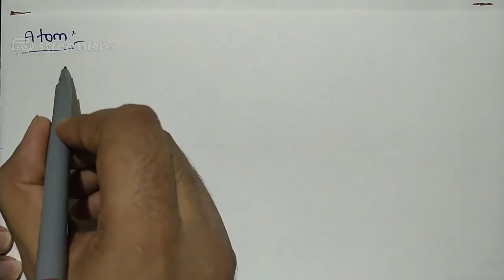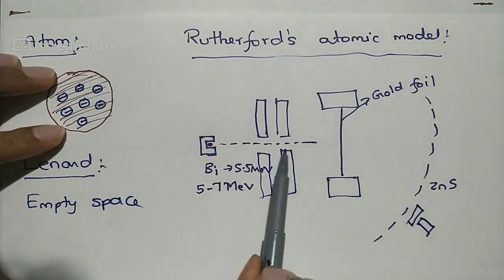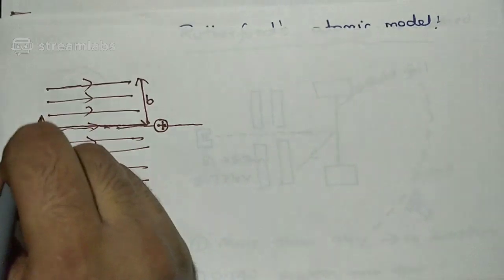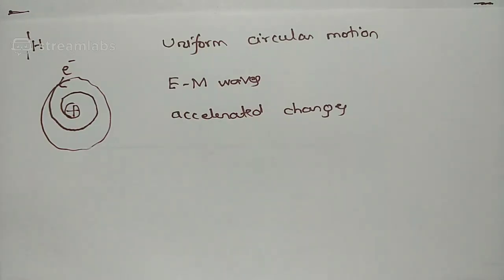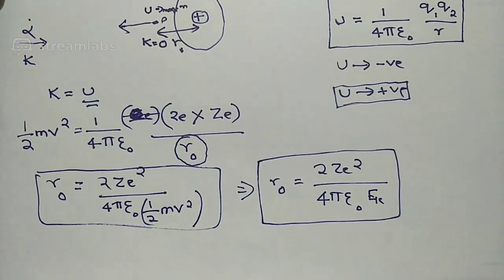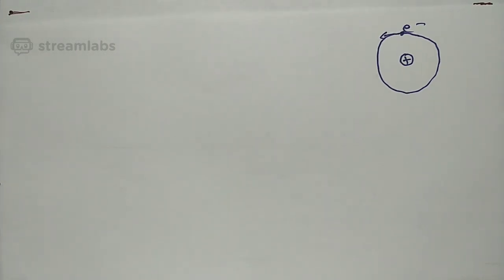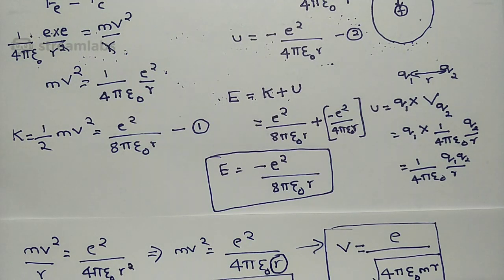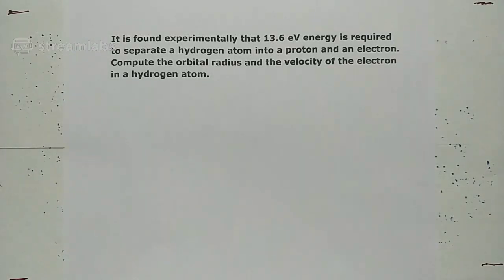II PUC Board Coaching - Physics - Atoms - SR - S1 - 08/05/2020